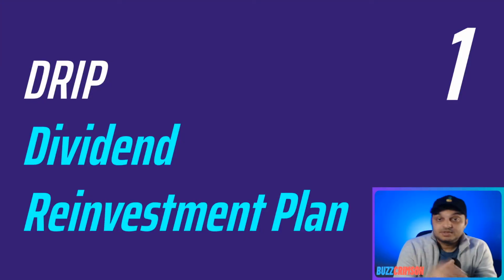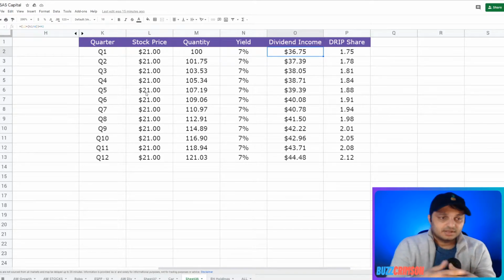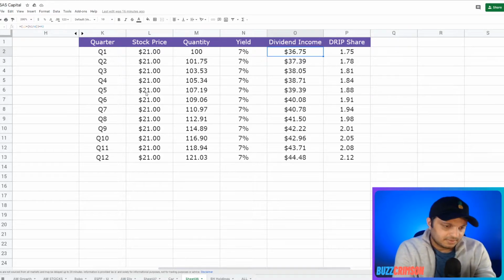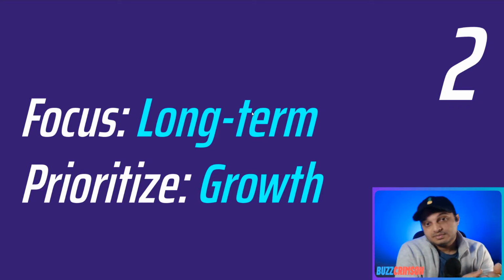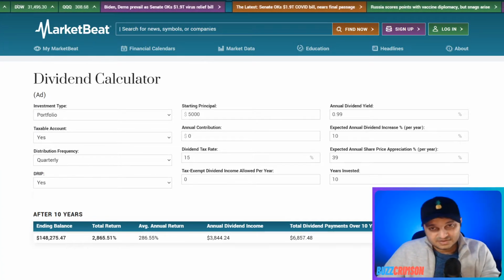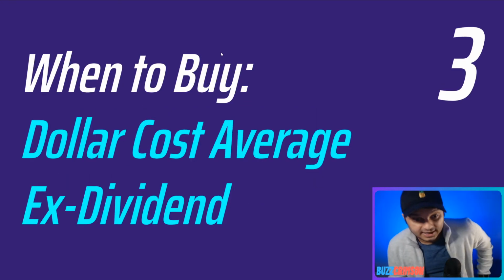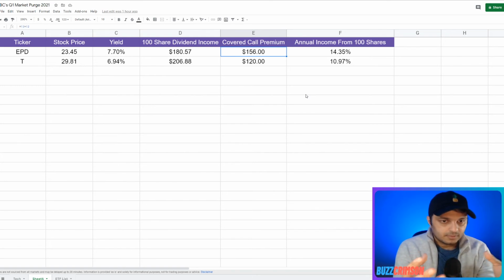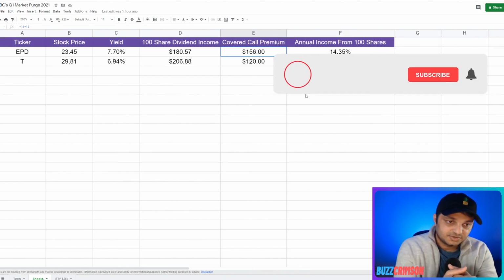How to Grow Your Dividend Portfolio Twice as Fast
In this video, I go over 4 simple steps that anyone can take to quickly grow their dividend portfolio with little to no additional risk.